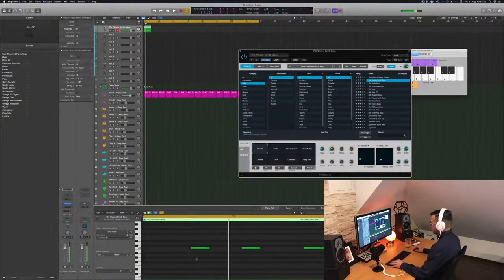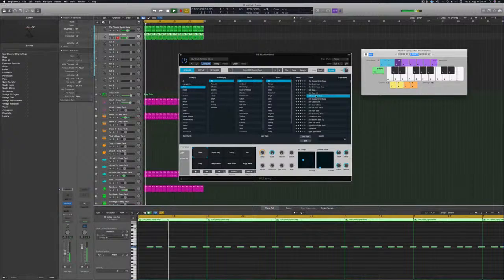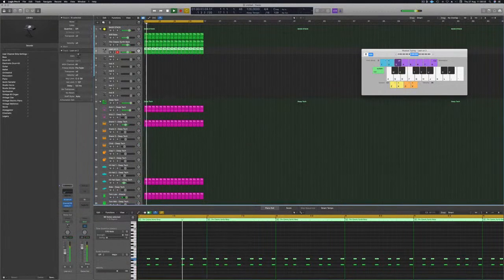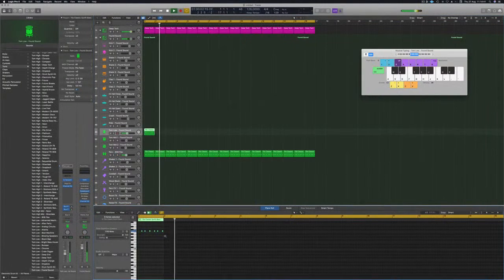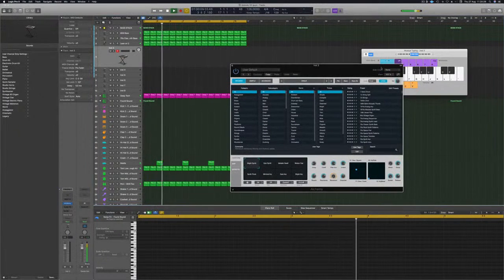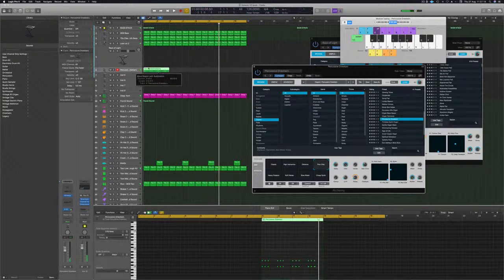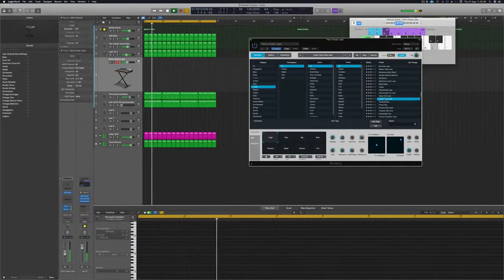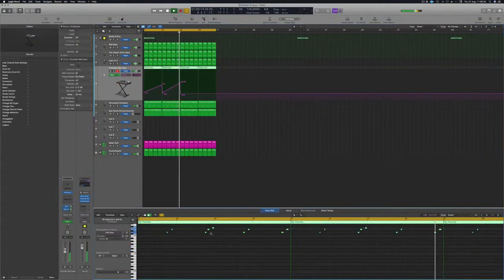How to make Classic Progressive House + Logic Pro X Template | Live Electronic Music Tutorial #132